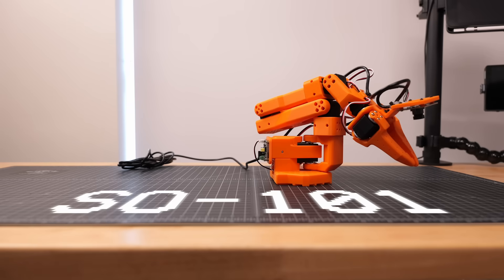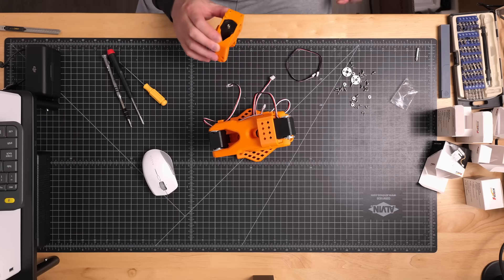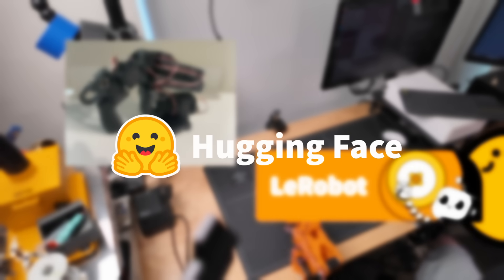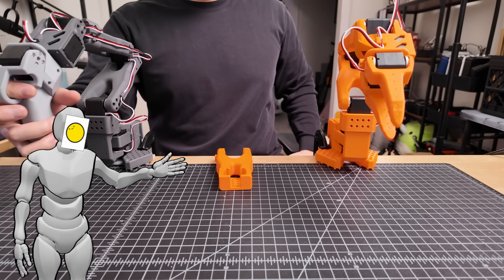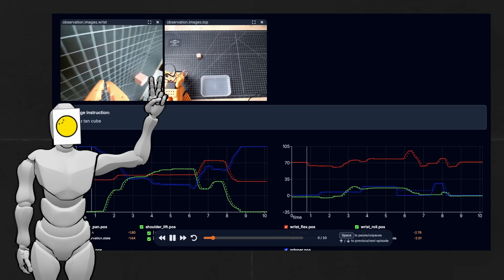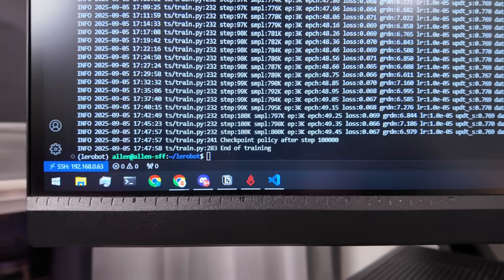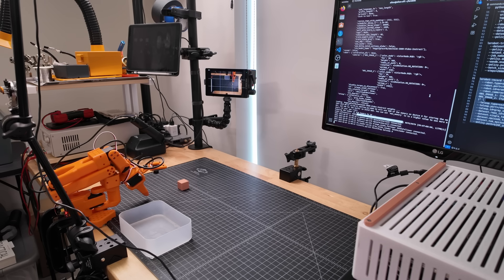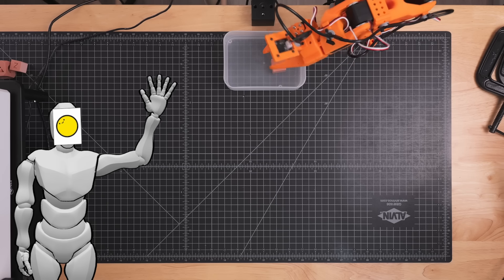we have robotics at home